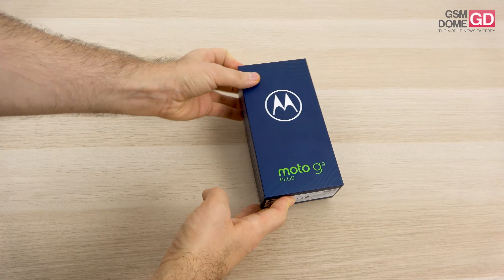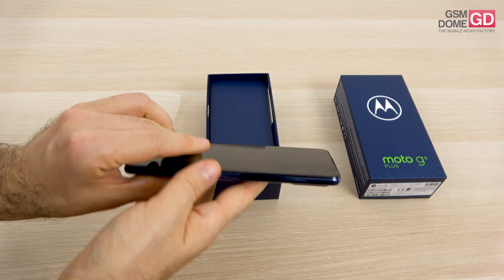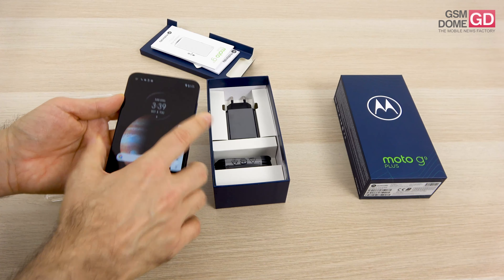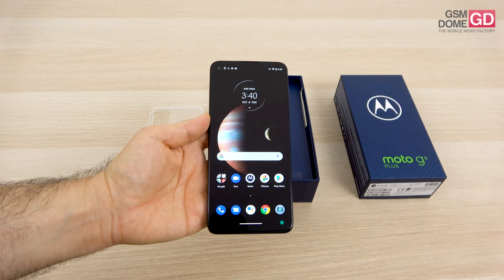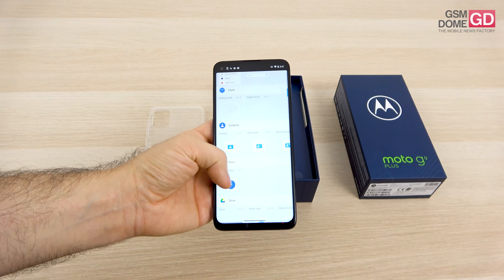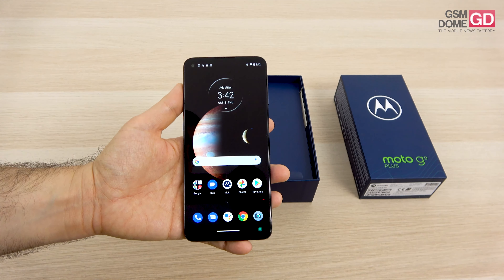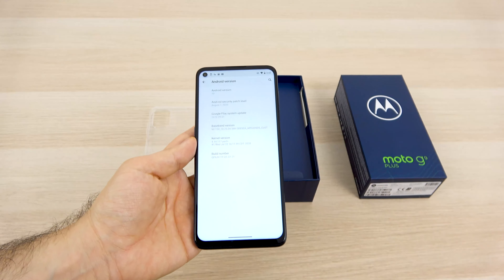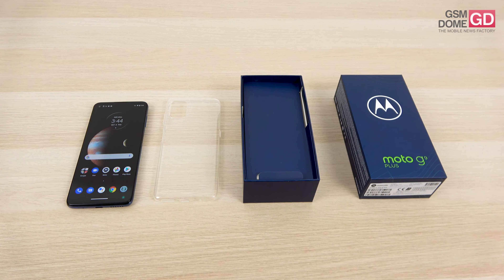Motorola Moto G9 Plus Unboxing (Largest Screen Motorola With Big Battery, Quad Camera)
🛒 MOTOROLA MOTO G9 PLUS on AMAZON

GSMDome.com unboxes the Motorola Moto G9 Plus, the largest screen Motorola phone we've had so far. It's priced at $250 or so and comes with a 6.8 inch IPS LCD display, as well as a Snapdragon 730G processor, 4 GB of RAM and 128 GB of storage. It has a 5000 mAh battery with 30W fast charge, a bundled case, a plastic body with a mirror effect and a 16 MP front camera in a punch hole. The back camera is a quad setup, with a 64 MP main sensor. There's also Android 10 in the mix and a side placed fingerprint scanner.